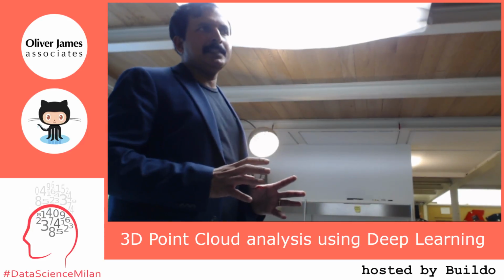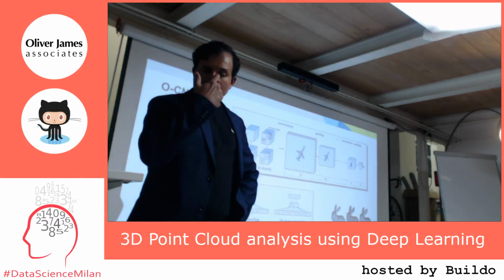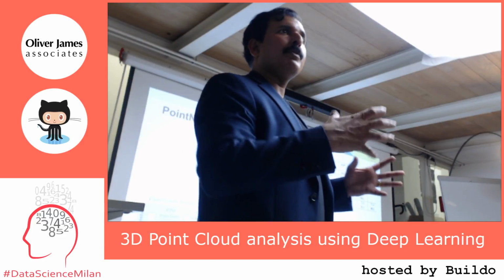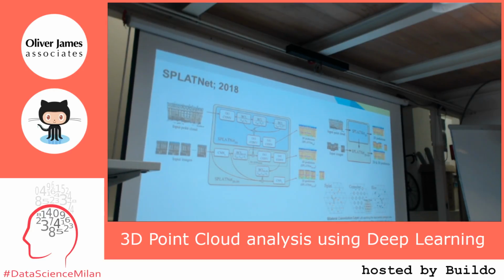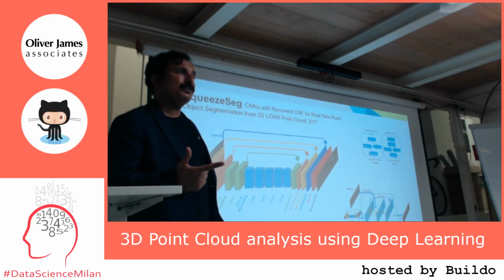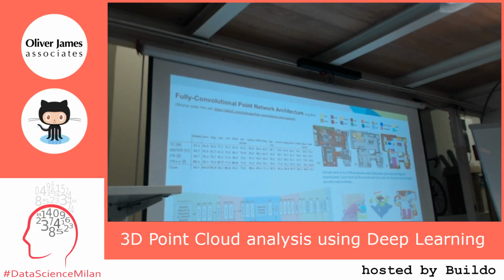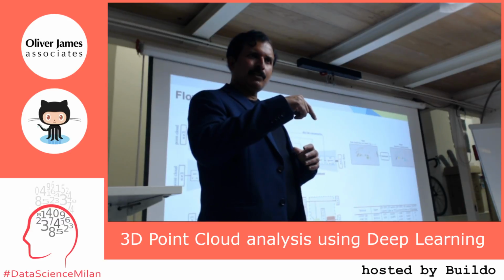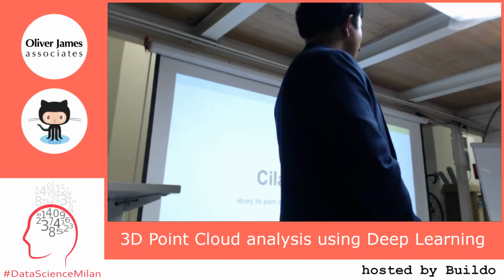3D Point Cloud analysis using Deep Learning, SK Reddy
Processing 3D images has many use cases. For example, to improve autonomous car driving, to enable digital conversions of old factory buildings, to enable augmented reality solutions for medical surgeries, etc. Also 3D images help in 3D modeling and safety evaluation of products.

3D image processing brings enormous benefits but also amplifies computing cost. The size of the point cloud, the number of points, sparse and irregular point cloud, and the adverse impact of the light reflections, (partial) occlusions, etc., make it difficult for engineers to process point clouds.

Moving from using hand crafted features to using deep learning techniques to semantically segment the images, to classify objects, to detect objects, to detect actions in 3D videos, etc., we have come a long way in 3D image processing.

3D Point Cloud image processing is increasingly used to solve Industry 4.0 use cases to help architects, builders and product managers. I will share some of the innovations that are helping the progress of 3D point cloud processing. I will share the practical implementation issues we faced while developing deep learning models to make sense of 3D Point Clouds.

Attendees: Beginners and Intermediate skilled in Image Processing and 3D Point Clouds

Profile of the speaker:

SK Reddy is the Chief Product Officer AI in Hexagon He is an AI and ML expert and a successful twice startup entrepreneur. He is an AI startup advisor too. Also he is a frequent speaker in conferences and is an AI blogger.

The venue has a limited seating capability, please be considerate and cancel your order if you are not willing to attend so that someone from the waitlist will be able to participate.

Agenda:

18:30 Doors opening

19:00 Data Science Milan community introduction

19:15 Talks

Would you be happy to host one of our events? Increase your popularity and be known from our community by hosting one of our interesting events.

If you are interested in doing a lightning talk or want to propose an event, hackathon, panel discussion, roundtable or any sort of initiative please submit your proposal at Call for speakers or get in touch with one of the member of the staff.

About the host:

Buildo

Small teams, strong customer collaboration, continuous delivery. We leverage our expertise in Scala and ReactJS to fit startup and enterprise needs. Based in Milan, Italy. Get in touch today!